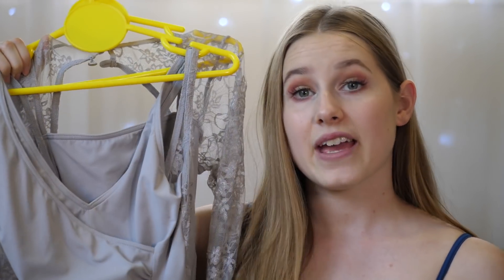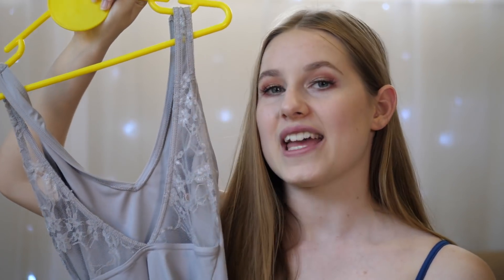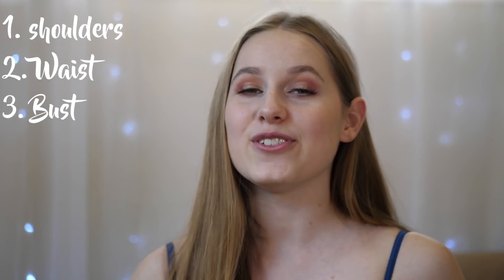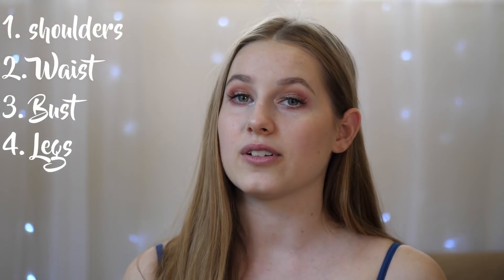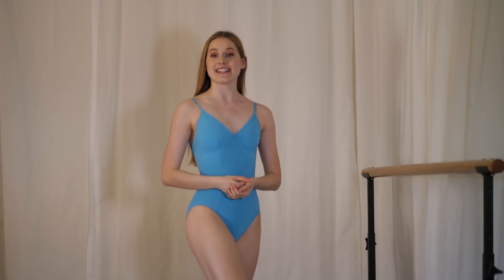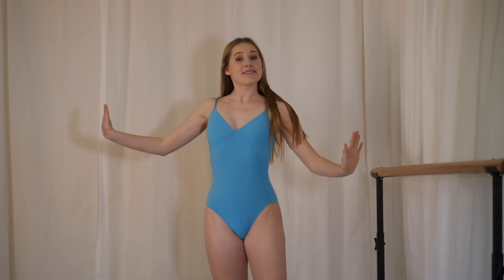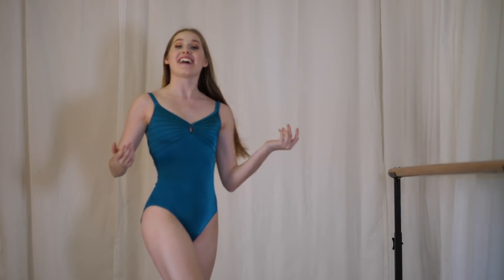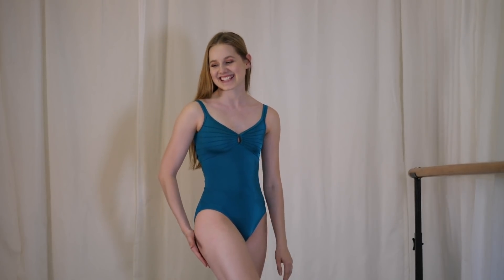Choosing the best leotard for ballet auditions | Dance Survival Tips | Talia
HELLO EVERYONE
I hope you enjoyed watching this video on how to improve your balance.
Make sure you thumbs up this video if you found it hepful

♡ LEOTARDS ♡

Black (waist one)

Blue v neck

Black exam leo

Burgundy capped shoulder

Teal mermaid

♡ SOCIAL MEDIA ♡.

♡  PREVIOUS VIDEOS ♡

Capezio everthing

♡ FAQ ♡

LENS | 50mm prime Lumix lens
EDITING | final cut pro X